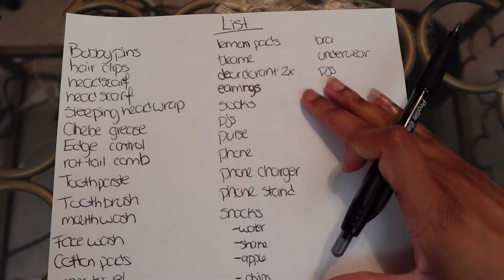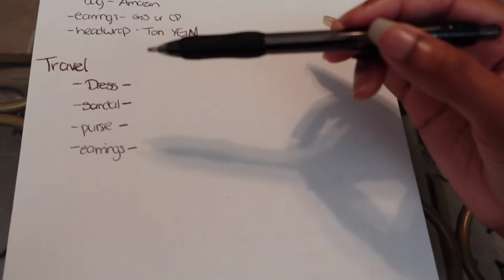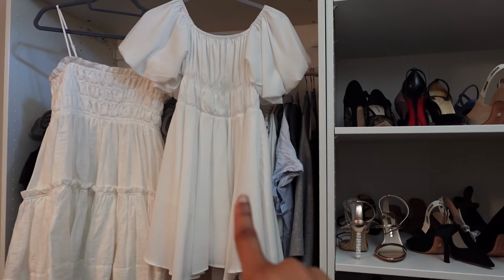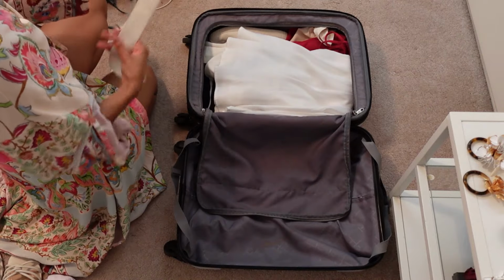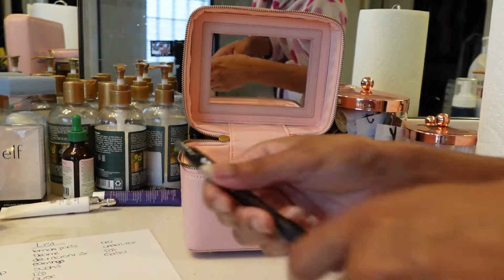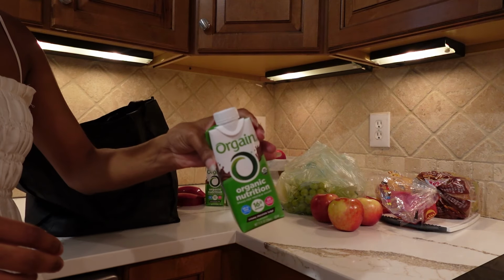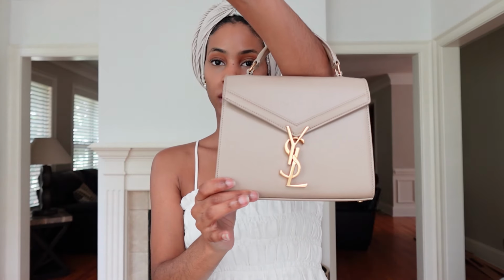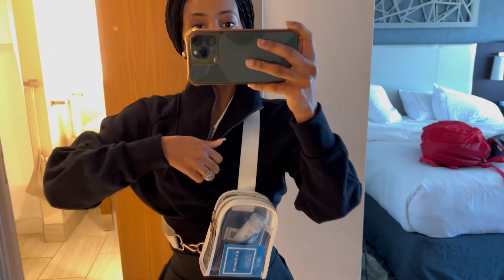The Easiest Way to Pack - What I Wore Over The Weekend | ODU Football Camp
Join me as I show you how I simplify my packing routine for a weekend trip to ODU and GSU football camps. Watch to see what I wore and how I pack! Simplify your packing routine and learn some tips and tricks for efficient packing!

Shona Joy baby doll dress - old
Shutz sandals - sold out

I MAY USE AFFILIATE LINKS, you as a customer do not pay more because I have used an affiliate link, it does not affect you in any way other than a small percentage of the sale may go to the person who generated the link. You pay no more, no less for buying, it goes to the person who the influenced sale of the item.

0:00 intro
0:48 how I pack
1:59 packing list
4:02 what I am packing
5:01 Friday and Sunday dresses
5:41 packing clothes
8:13 packing toiletries
9:32 packing snacks
10:21 packing scarves
11:35 Friday OOTD
12:41 Saturday OOTD